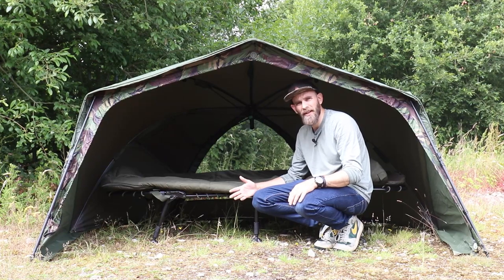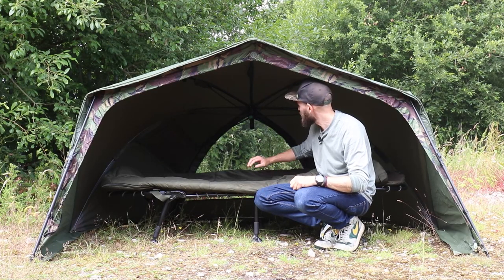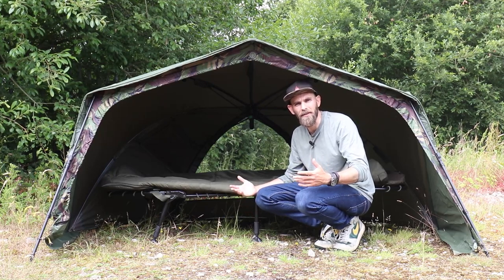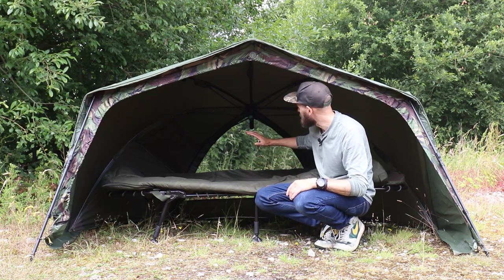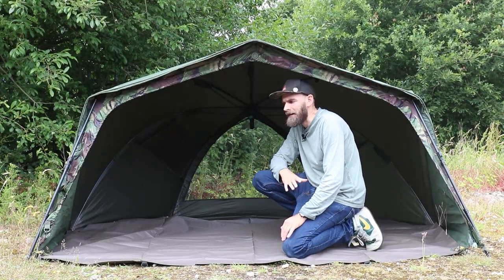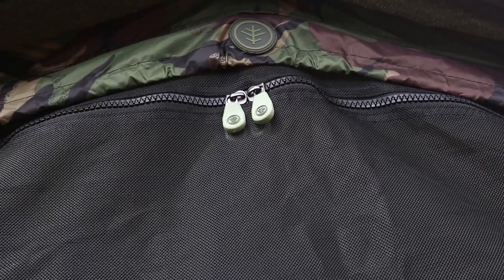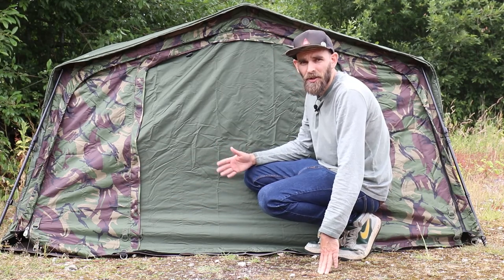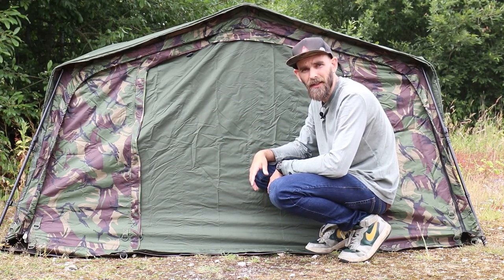One Minute Monday - Wychwood Tactical Brolly System Review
This week we take a look at the Wychwood Tactical Brolly system which has been on the market for a good few months now. We've sold loads of them and had good reports from our customers.